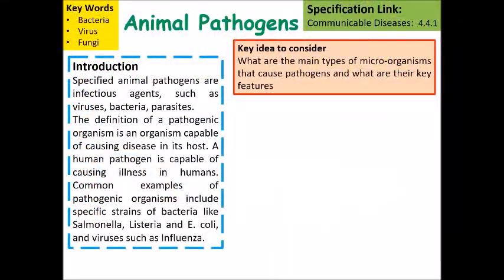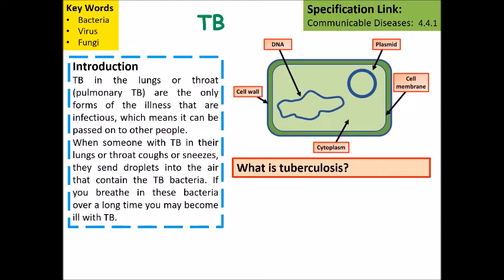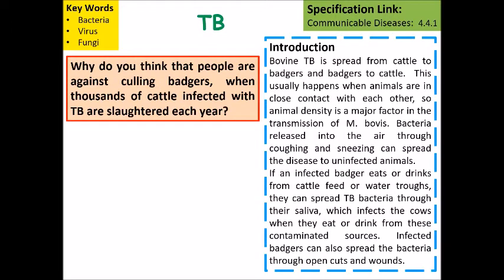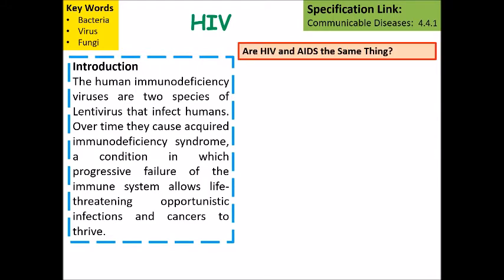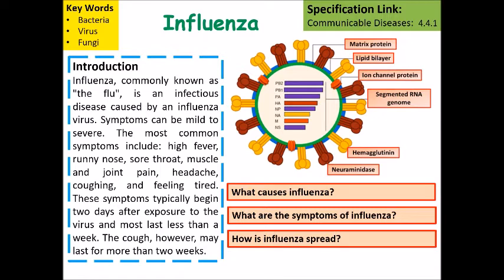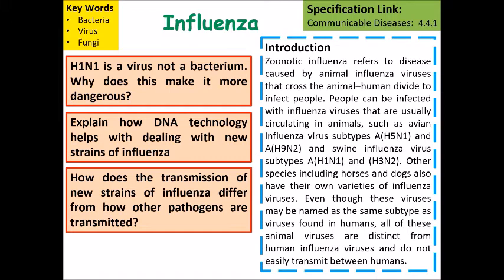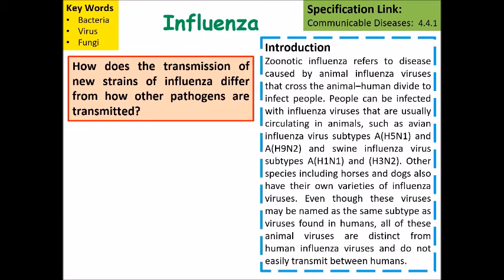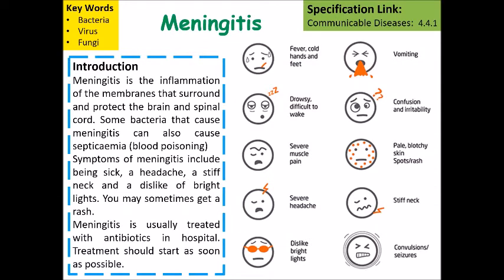A Level Biology Animal Pathogens Lesson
Here's a quick video looking at animal pathogens